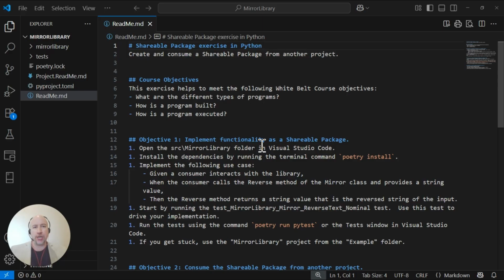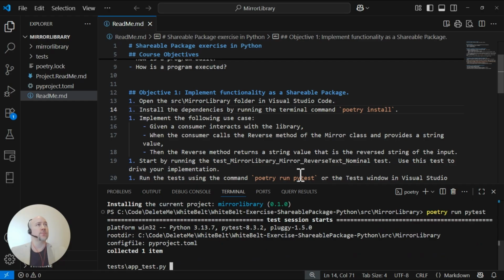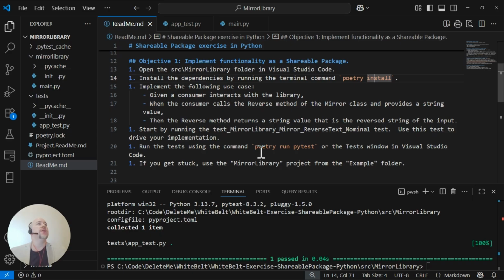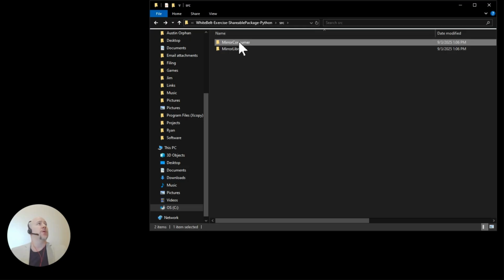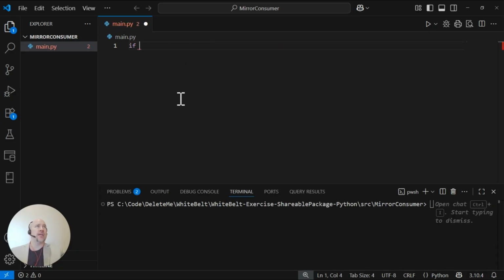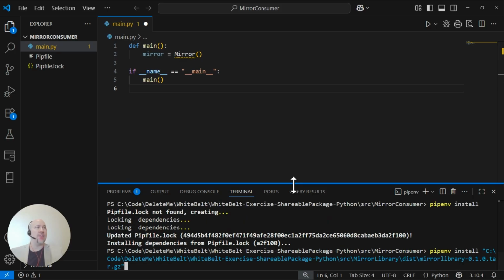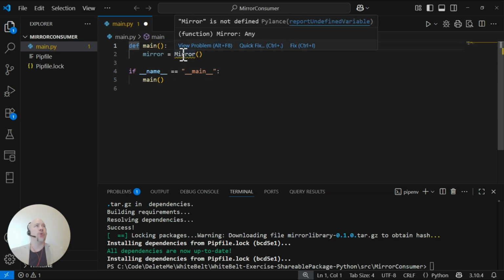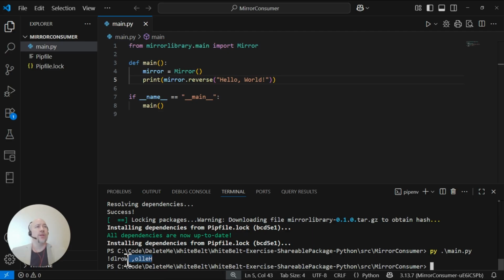White Belt - Shareable Package in Python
In this video, I walk you through the process of creating a shareable package in Python, focusing on reversing a string as our main function. We start by installing dependencies and running tests using pytest. After successfully getting the library to work, I demonstrate how to package it. Finally, I show how to create a new project to consume the published package, including installing it using pipenv.